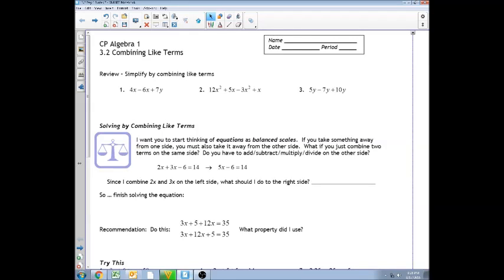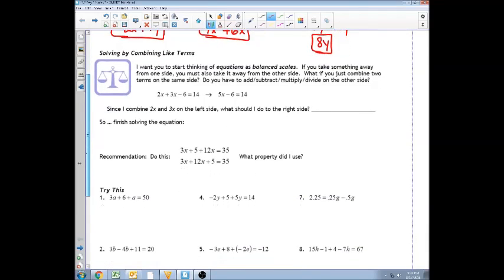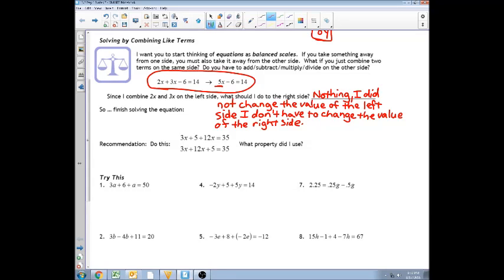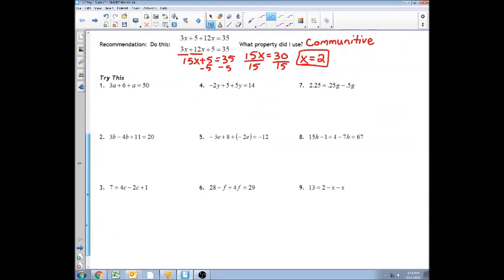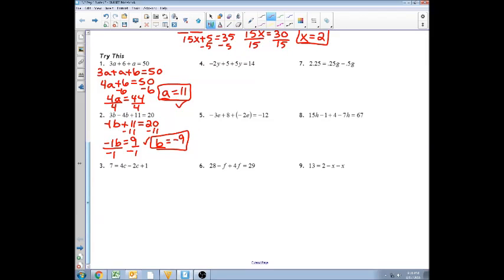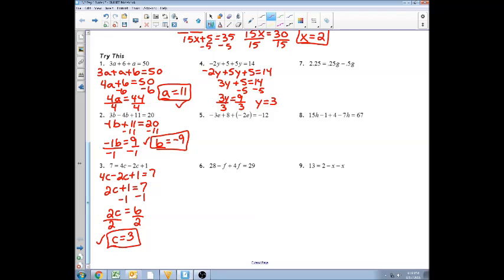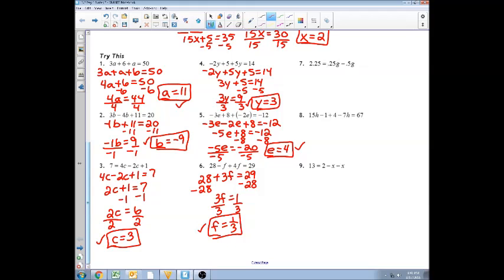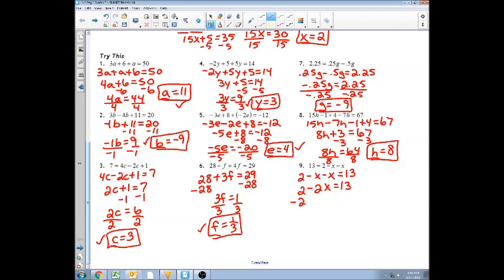3 2 Day 1 Combining Like Terms